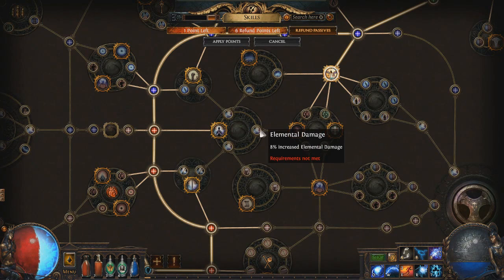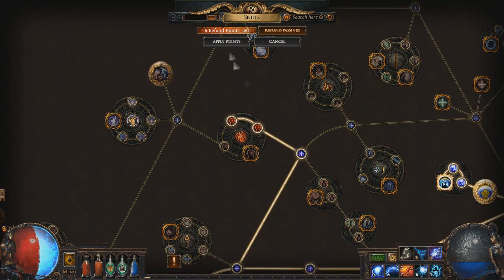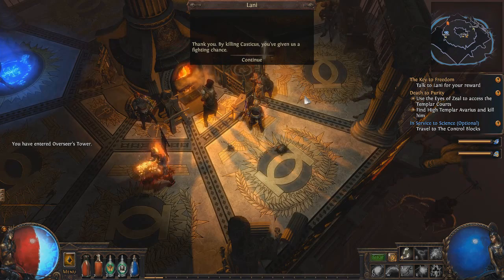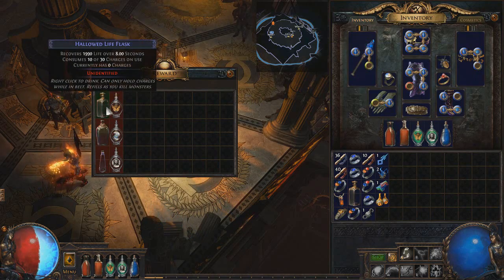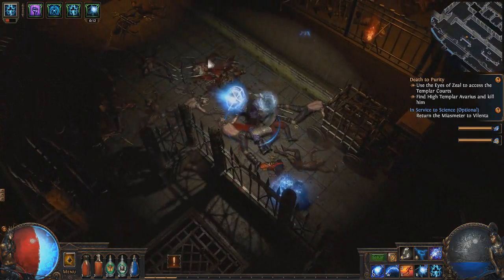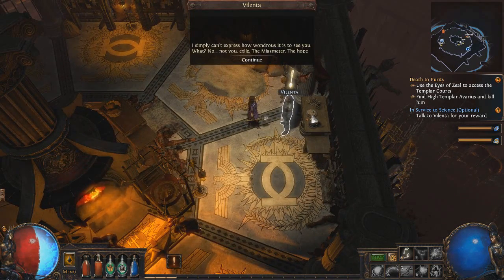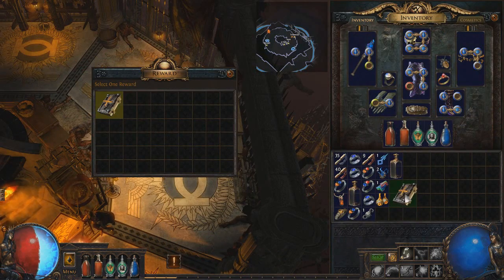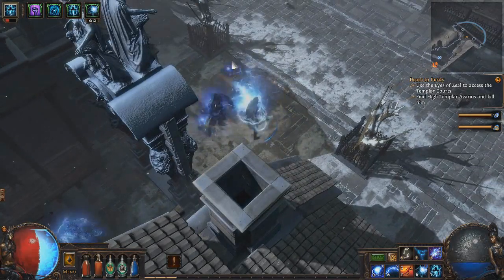Path of Exile: Welcome back!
That's odd, the door mat says "Go Away".